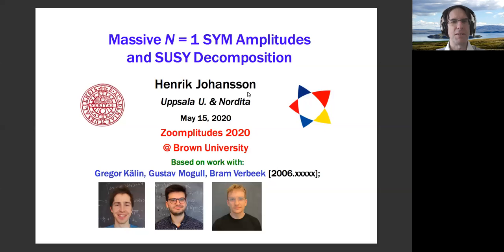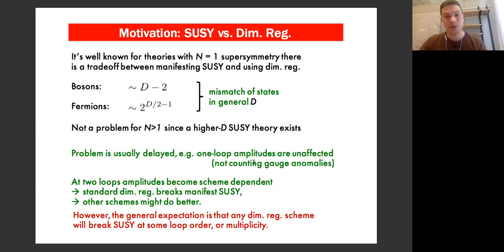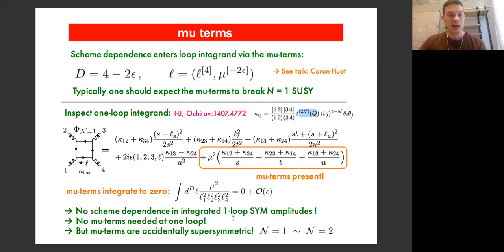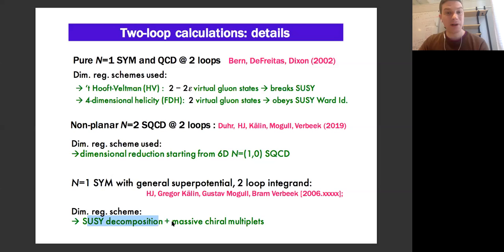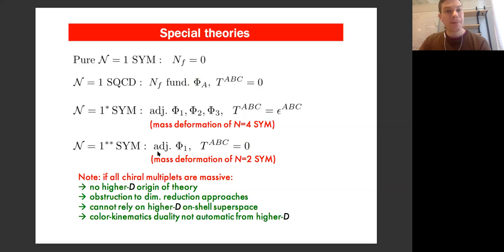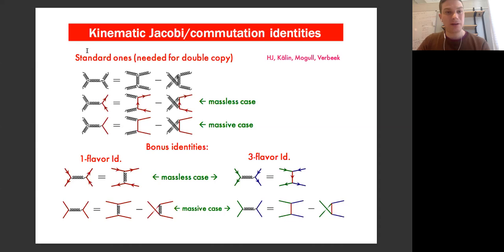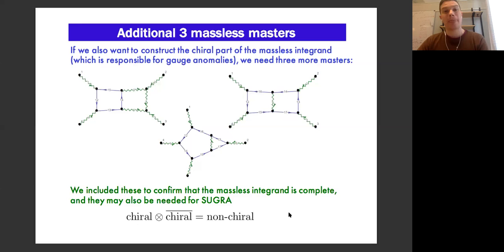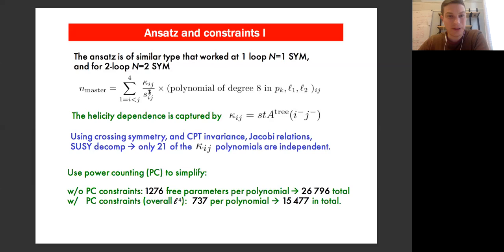Zoomplitudes 2020: Henrik Johansson (Uppsala)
Henrik Johansson (Uppsala)
"Massive N=1 SYM Amplitudes and SUSY Decomposition"